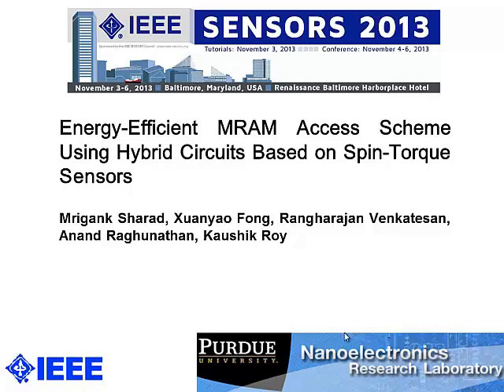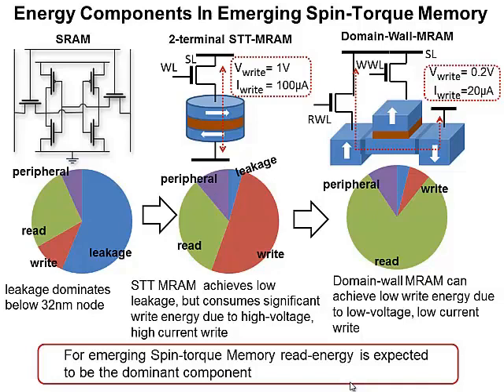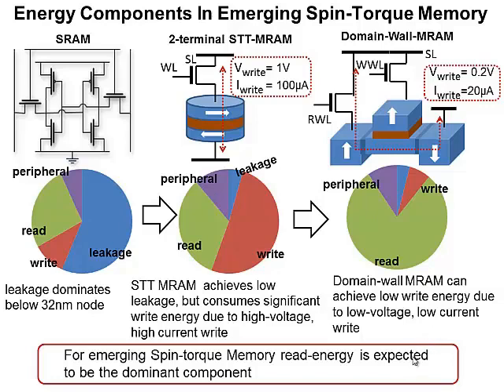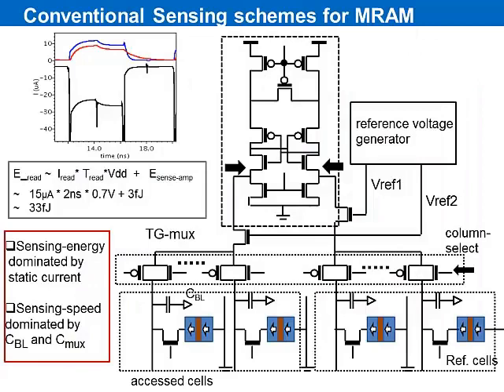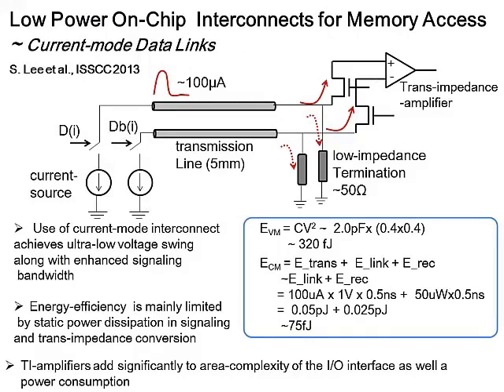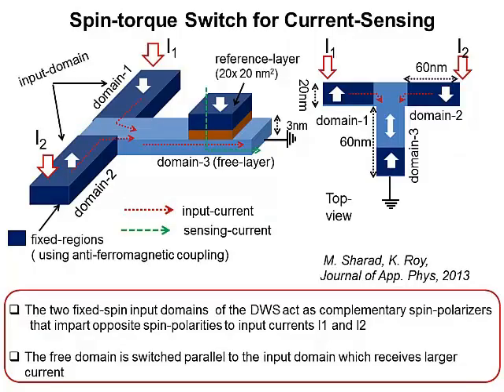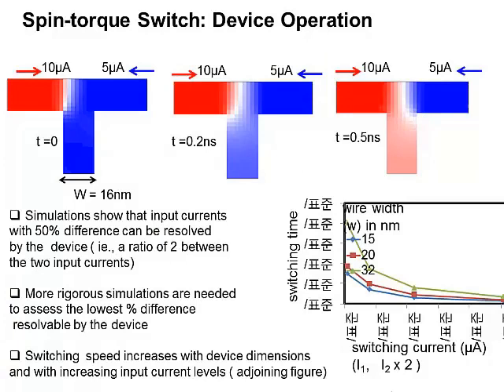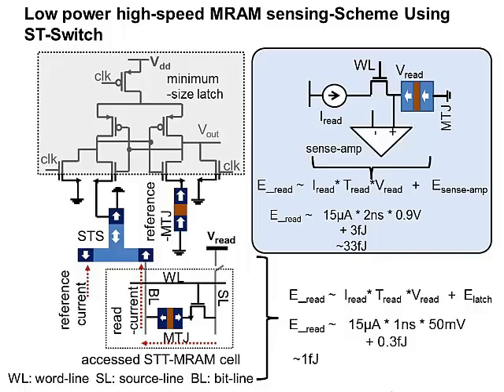Energy-Efficient MRAM Access Scheme Using Hybrid Circuits Based on Spin-Torque Sensors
Title: Energy-Efficient MRAM Access Scheme Using Hybrid Circuits Based on Spin-Torque Sensors

Author: Mrigank Sharad, Rangharajan Venkatesan, Xuanyao Fong, Anand Raghunathan, Kaushik Roy

Abstract: Reducing the energy dissipation for on-chip memory access and the associated data transport is critical to the performance of emerging chip multiprocessors (CMP). STT-MRAM is a promising technology for future on-chip memories, owing to its attractive features like non-volatility, zero-leakage and high-density. In an MRAM, read-access and the associated data-transport accounts for most of the energy-dissipation (owing to negligible leakage power and more frequent read as compared to write operations). We propose the application of nano-scale spin-torque switches for low energy MRAM sensing. Such spin torque switches can act as fast, compact and ultra low voltage current-sensors that can be used to perform ultra low power read operations in MRAM. Such spin-torque current sensors (STCS) can also facilitate ultra-low energy, current-mode data transport over global interconnects, thereby reducing the energy dissipation on data buses by more than 99%. Architecture level simulation results for 2-level MRAM-cache design shows the possibility of ~90% reduction in memory access power as compared to conventional techniques.